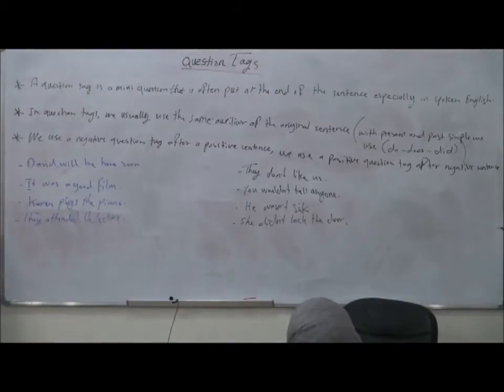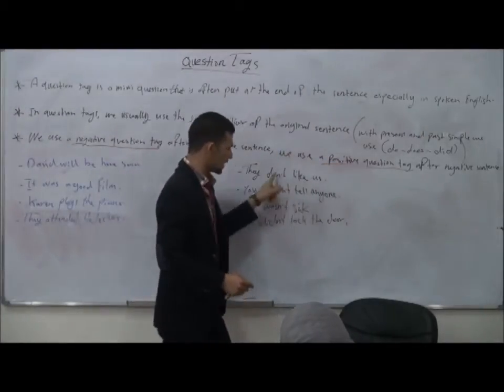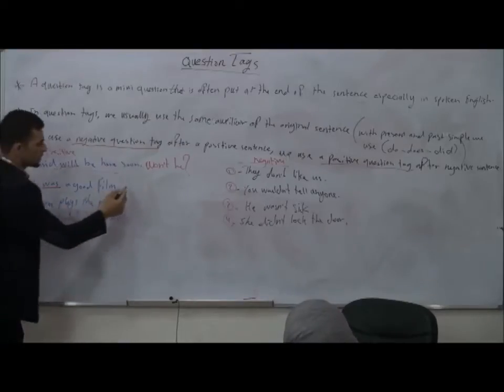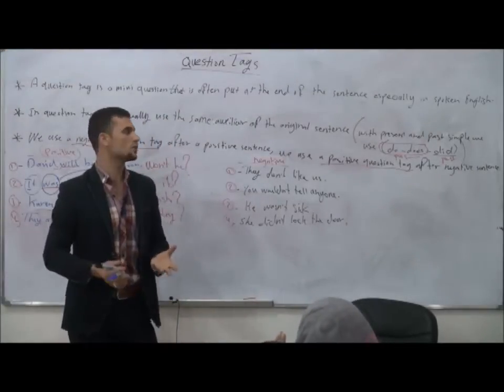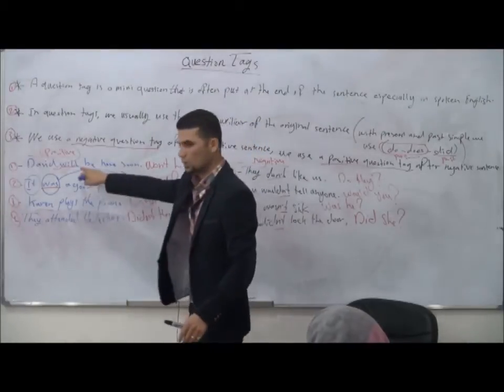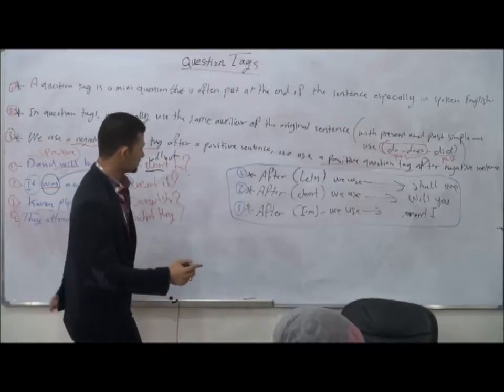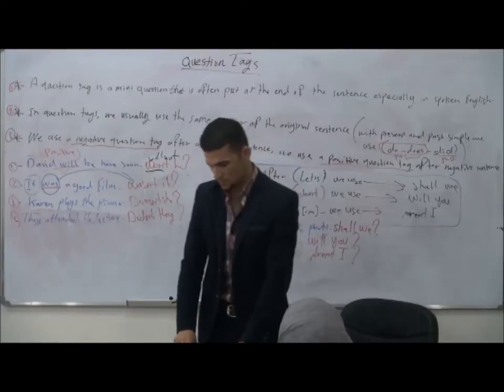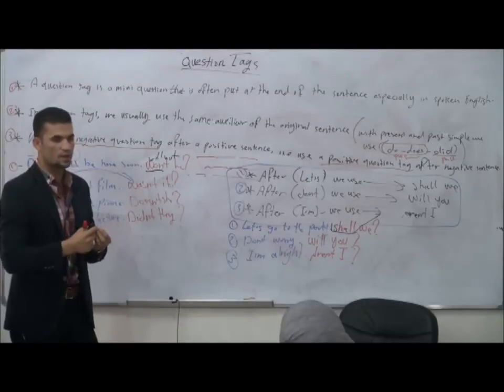QUESTION TAGS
الكلية الإسلامية الجامعة في النجف الأشرف

المادة:  GRAMMAR النحو
المحاضر: م.م. أديان الربيعي
القسم: اللغة الإنكليزية
المرحلة: الأولى
الجامعة الإسلامية  - النجف الأشرف